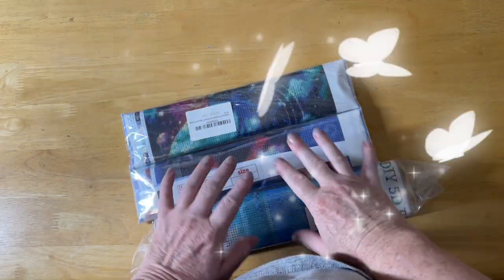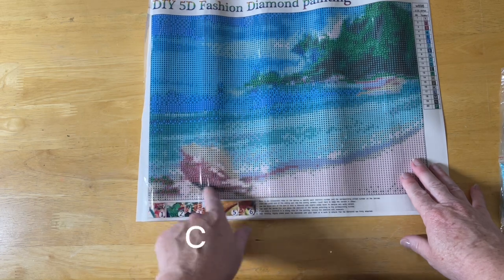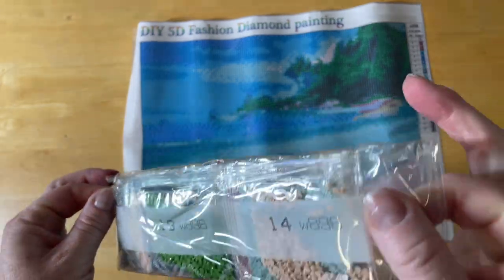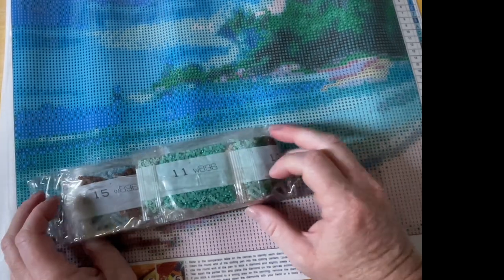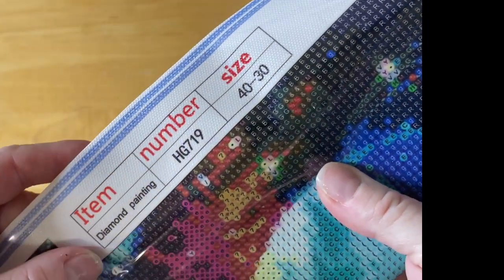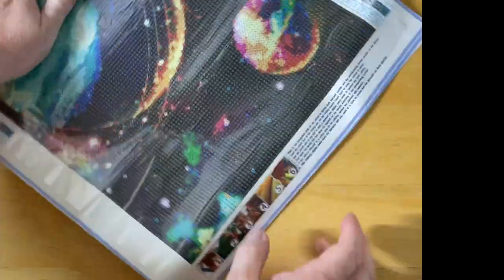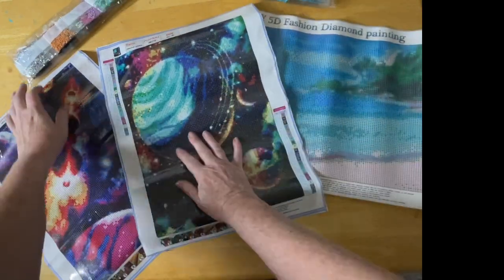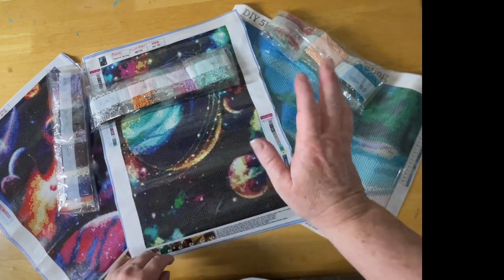🪐Space and Sea scapes 🏖UNBOXING Diamond Paintings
How You can support my Chanenel

ADD At Checkouts ⤵️

💎Everdayedeals.com
▶️DIAMOND
▶️Del10
💎Onedaysaving.com
▶️ Del05OFF
💎Everydayecrafts.com ▶️Del5off
💎DPClubs.com ▶️DiamondDel15
💎Artpaintingworld.com
▶️ DIAMONDDEL10%off
💎 CooHaul.com ▶️DiamondDel8%OFF
▶️Del8off
💎Craftsyart.com
▶️DiamondDel
▶️withDel          [10%off]